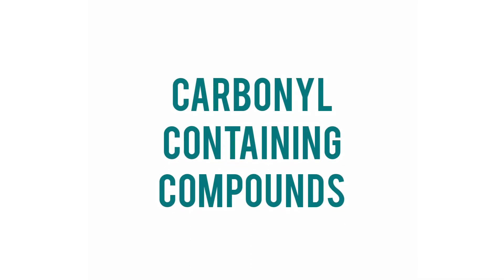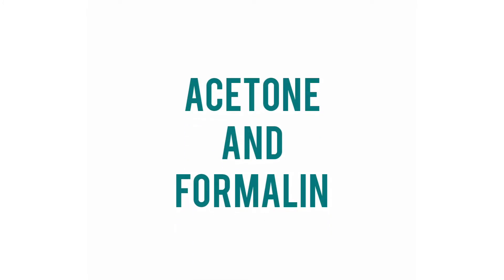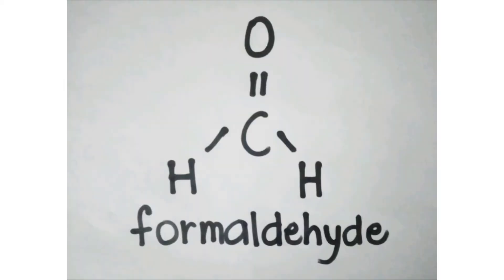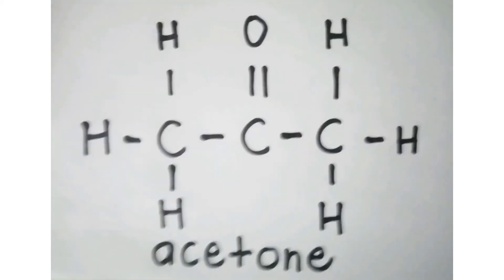ACETONE AND FORMALDEHYDE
This video is about simple carbonyl containing compounds, acetone and formaldehyde.